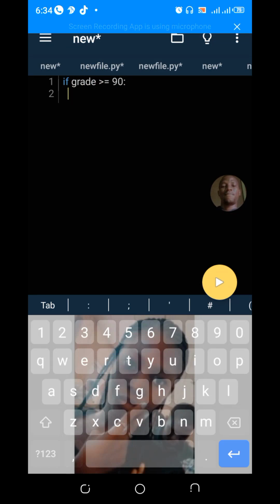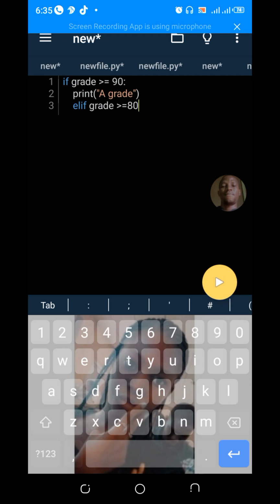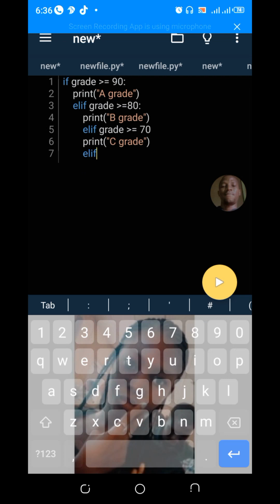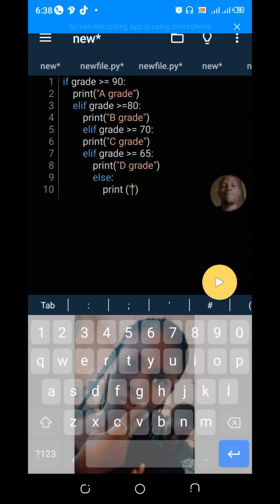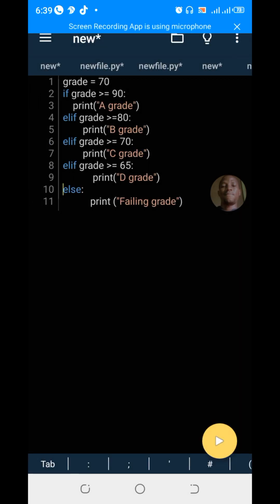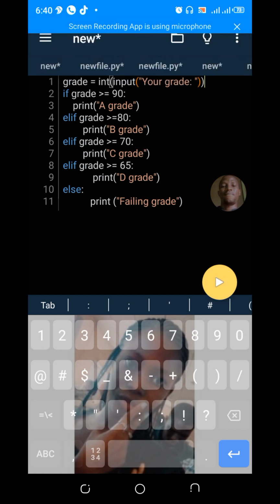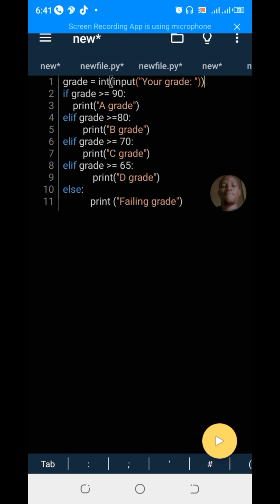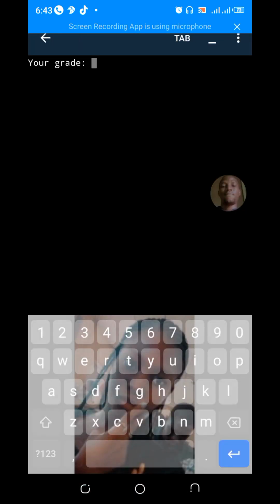ILVT COMPUTER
Learn Python using your android phone (more examples on if, elif and else statement)